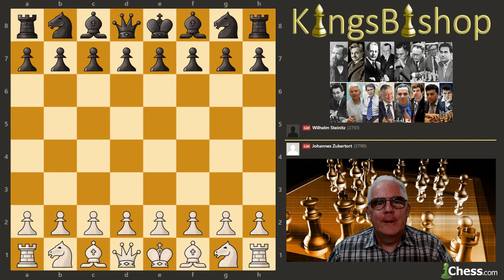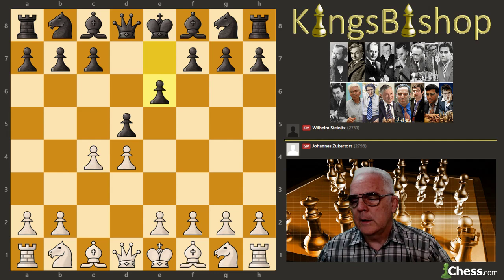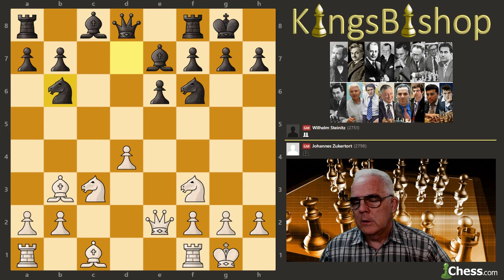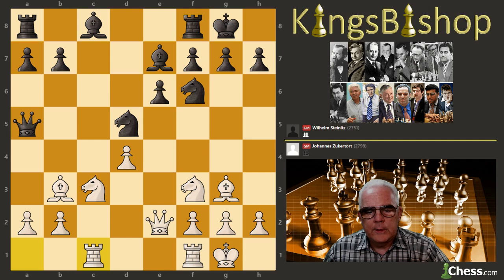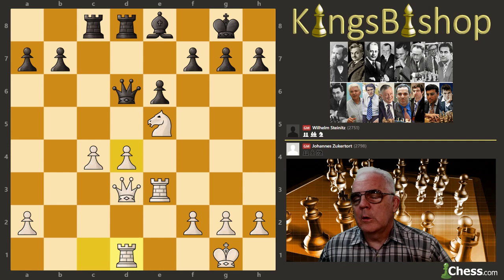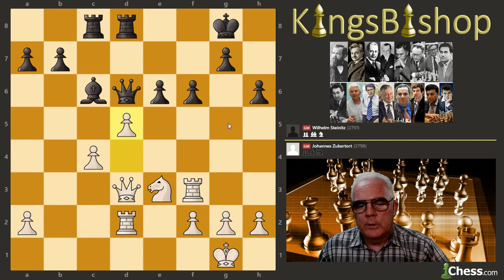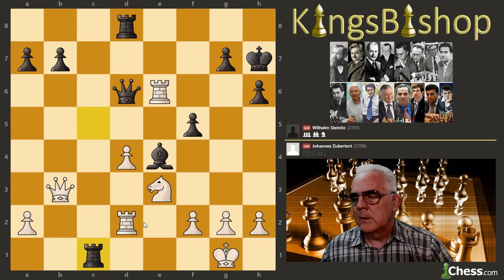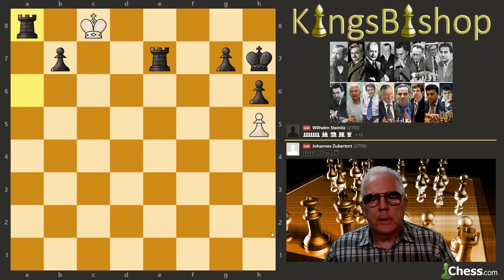1886 Game 9 Zukertort v Steinitz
Coach Daniel Examine's Game 9 of the 1886 World Championship Match between Wilhelm Steinitz and Johannes Zukertort